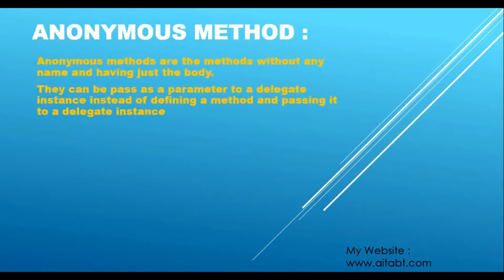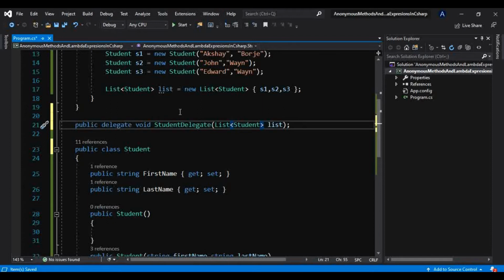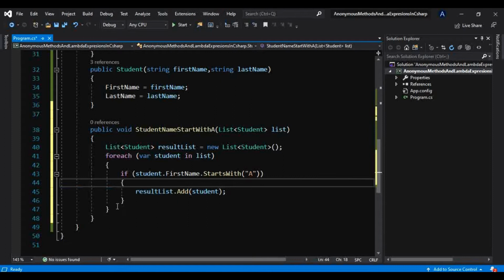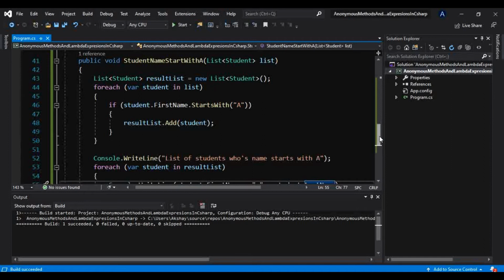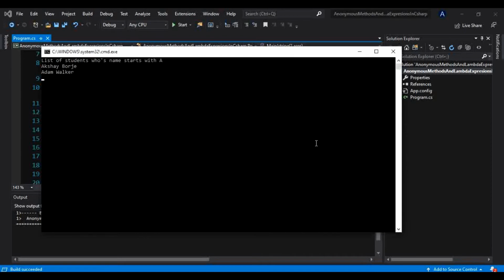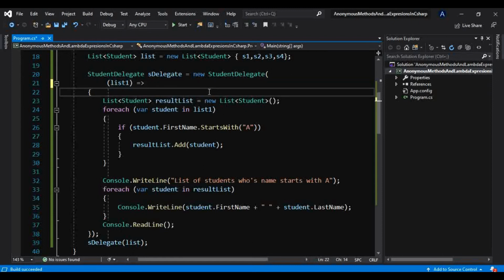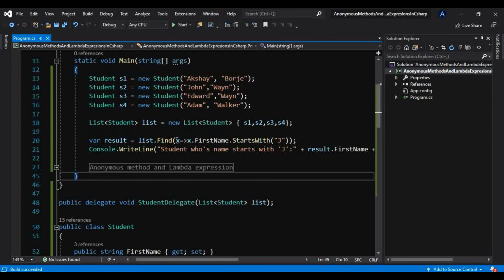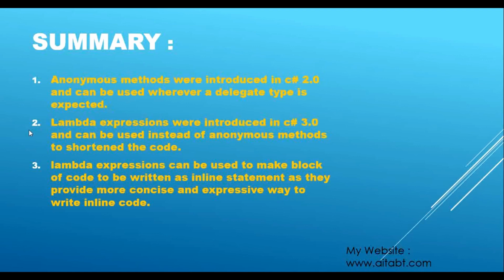Anonymous method and Lambda expression in C#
In this tutorial we will learn :

1] Anonymous method in c#
2] Lambda Expression in c#